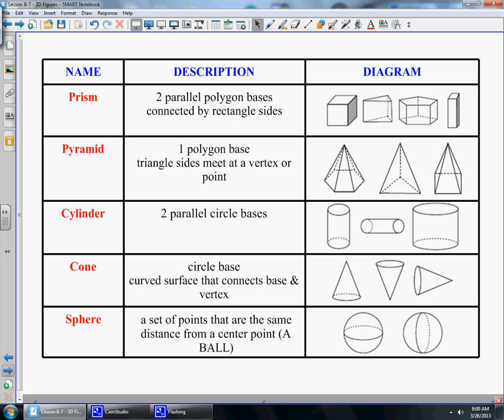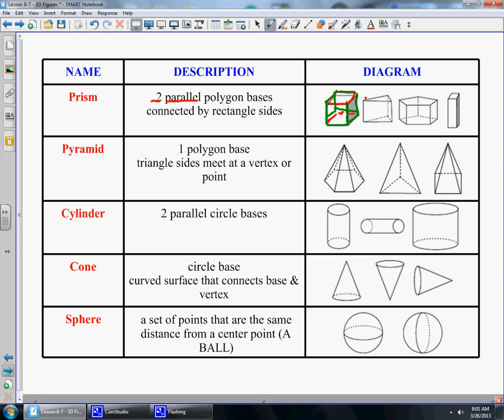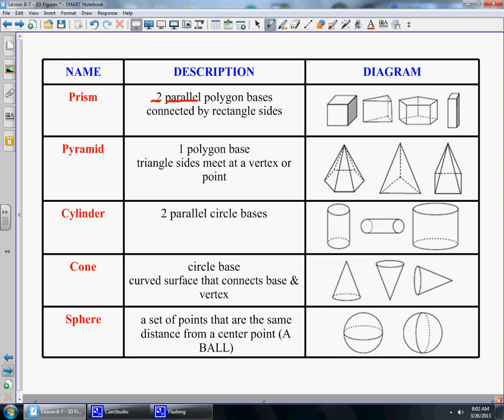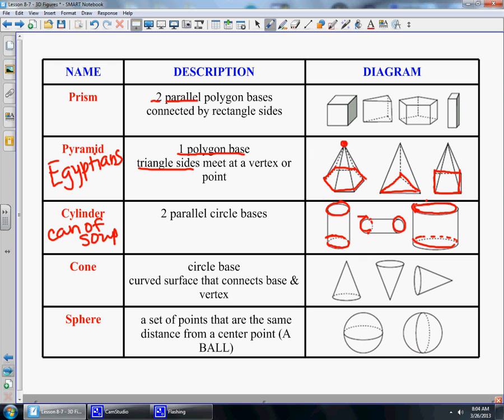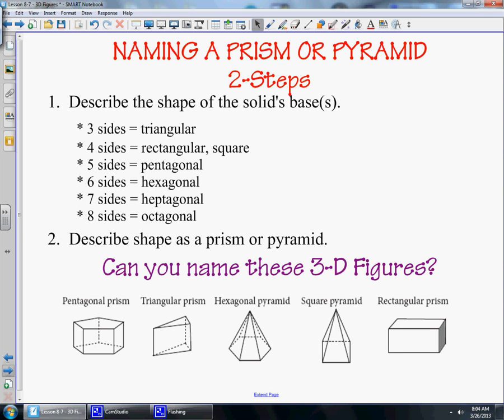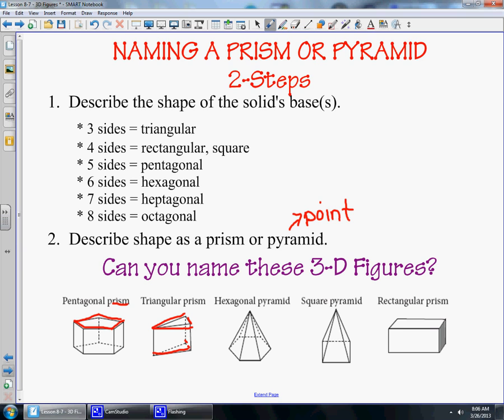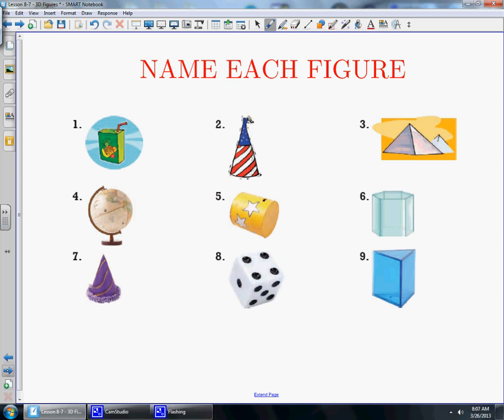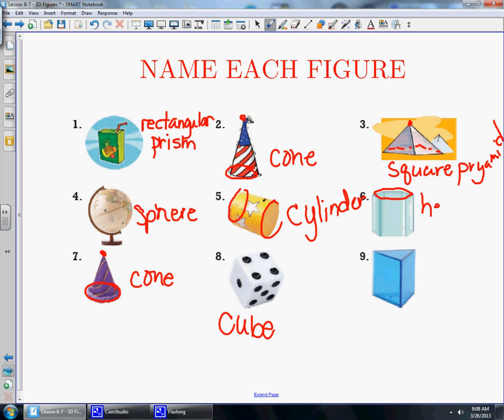Lesson 8.8 - 3D Figures